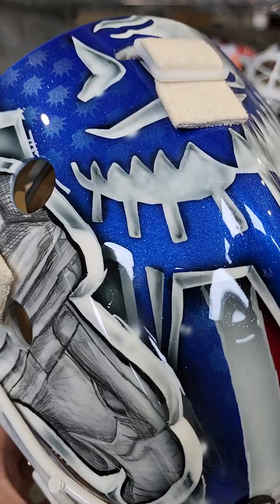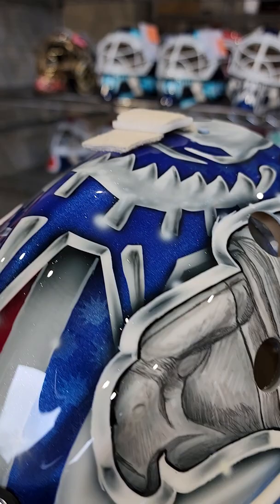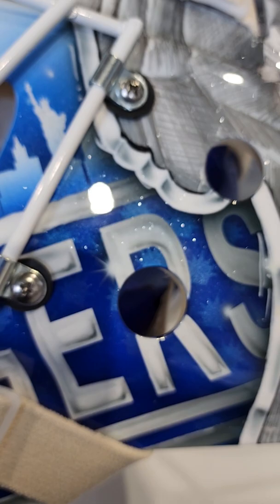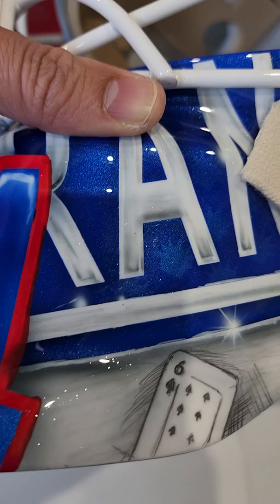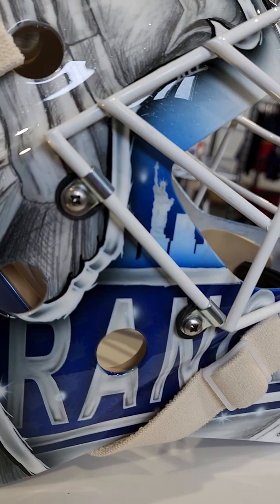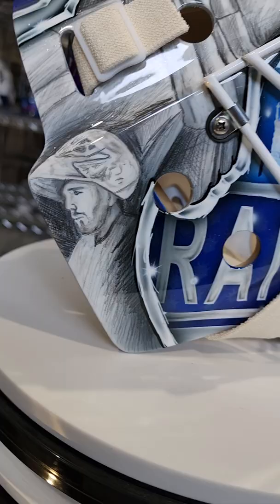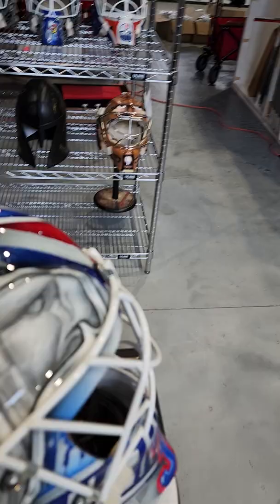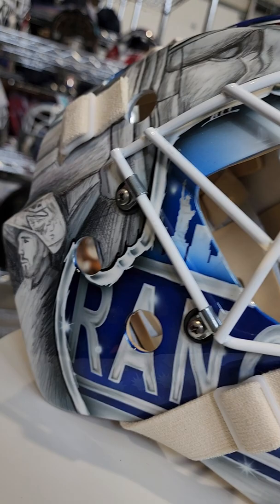Igor Shesterkin Goalie Mask 2022 Playoffs Tribute to Henrik Lundqvist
VIDEO: An in-depth close up video of my current favorite mask of the playoffs. This thing is so mint, I need to show y'all in close up detail.
Question: What is your current favorite playoffs mask?
Post the pictures in the comment section below. 👇